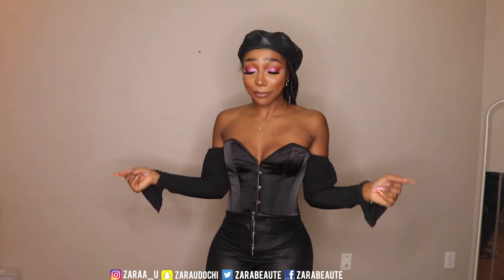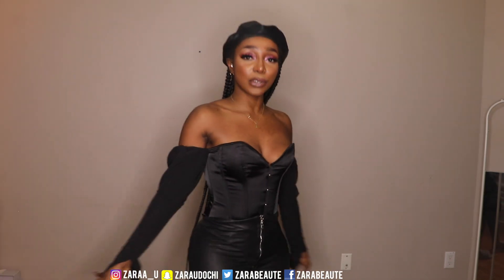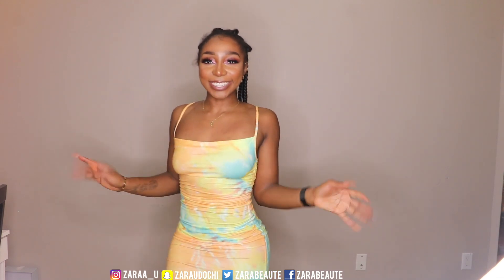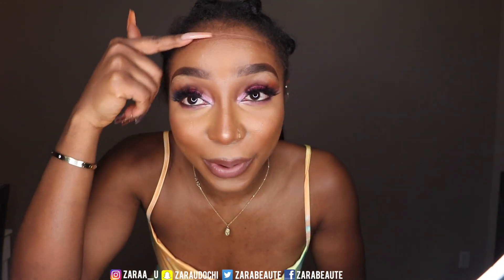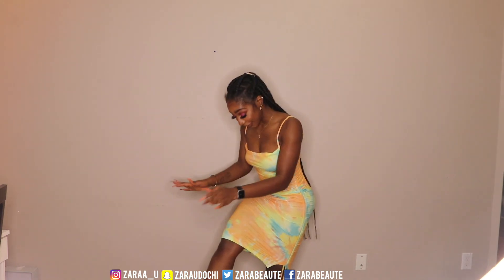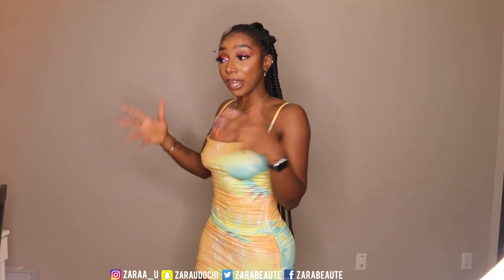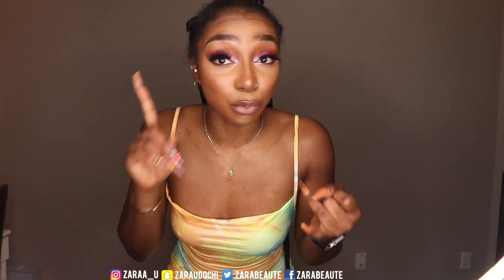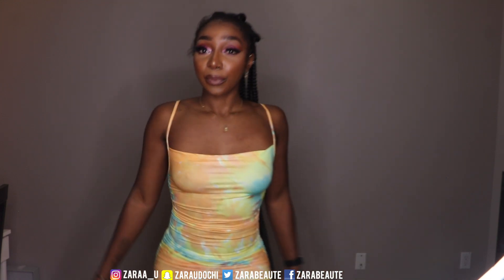Me vs Instagram Model | Lovely Wholsesale Try On Haul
Okay so i bought these clothes from an discount fast fashion brand on Instagram and this is what happened...😬 Who wore it better? IG Model or me ?

lovely Trendy Grid Print Zipper Design Red Two Piece Skirt Set

You can help Liberate Nigeria by spreading awareness within your circle, donating your time, skills, or resources to legitimate sources, or as simple as retweeting the hashtags to keep the movement going and draw international attention to our plight. You can also help by sharing this video within your circle to increase awareness and to ensure they don't silence us. Be a part of a movement that will ignite positive change.